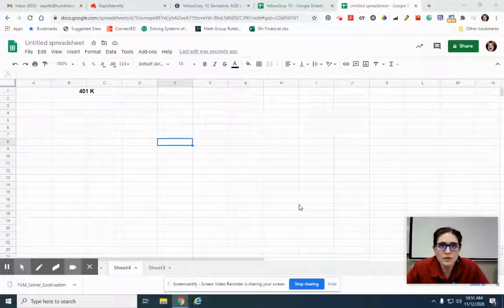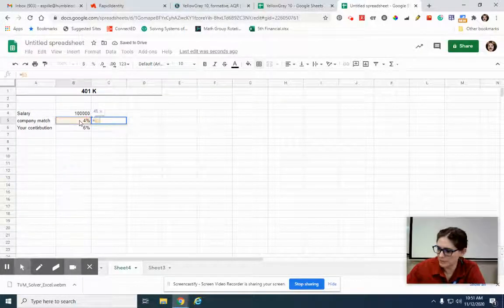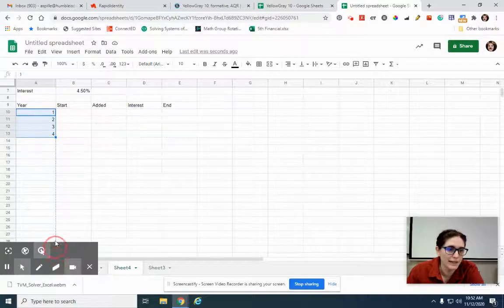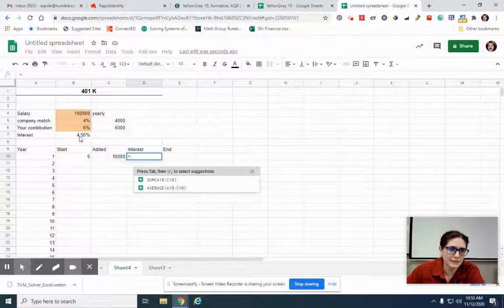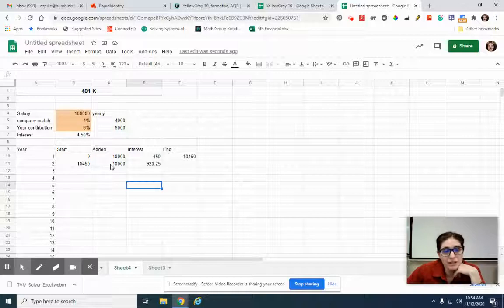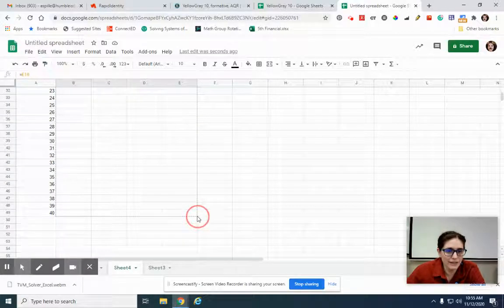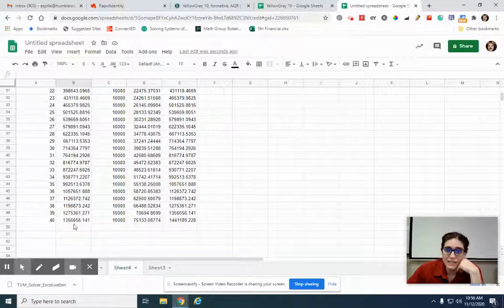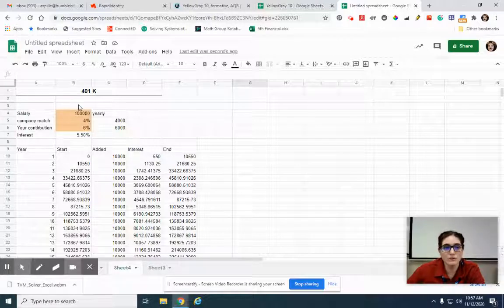401K Account in Excel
In this video, we talk about setting up a spreadsheet to predict what your 401K will do.